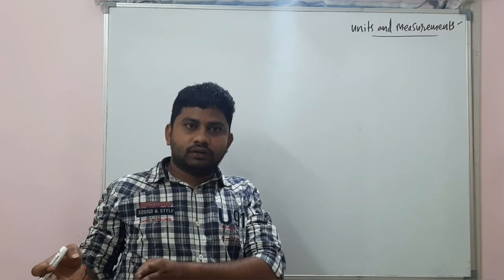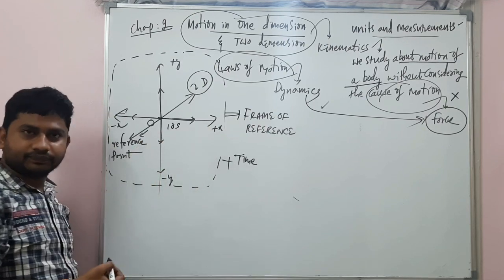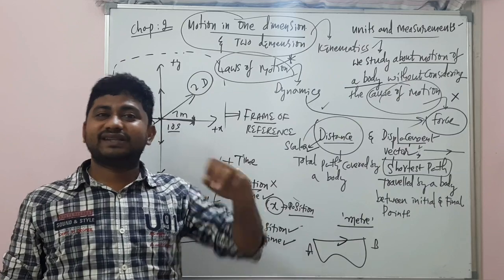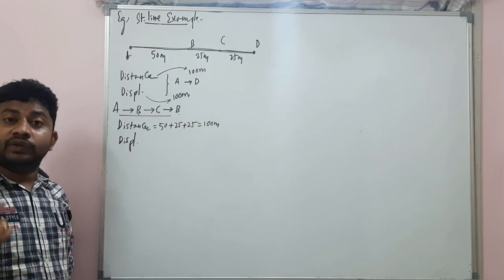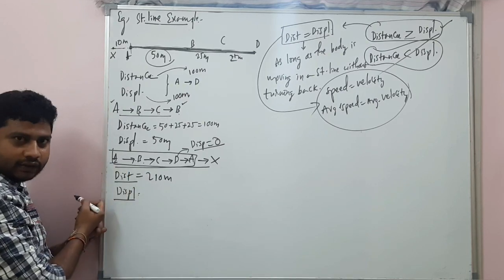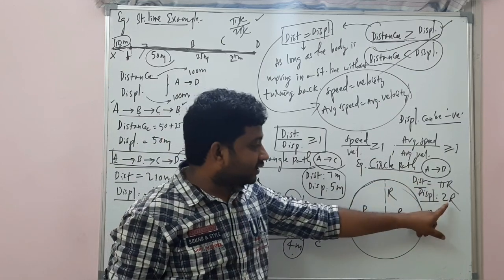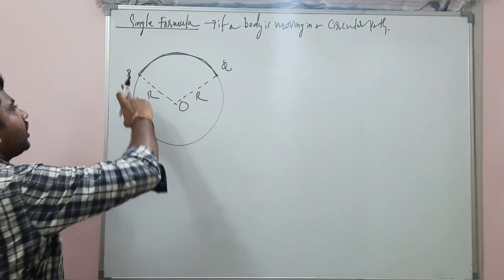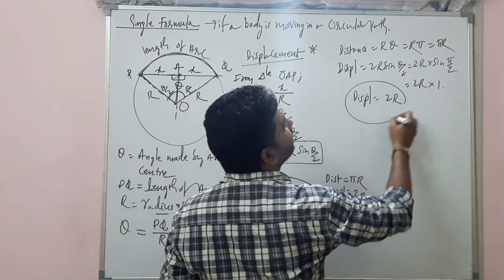Motion in a straight line. Intro, Distance and Displacement. I PU, NEET, CET, JEE